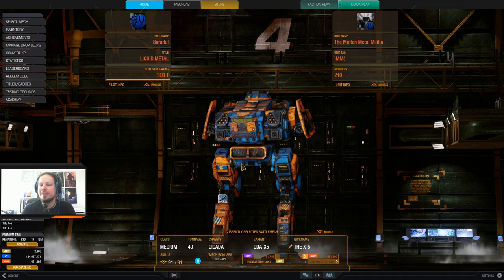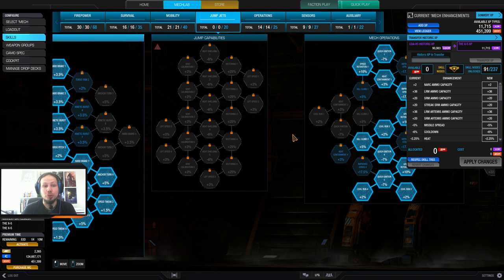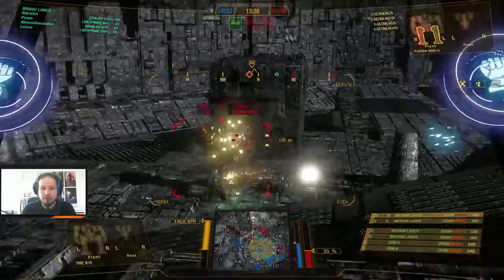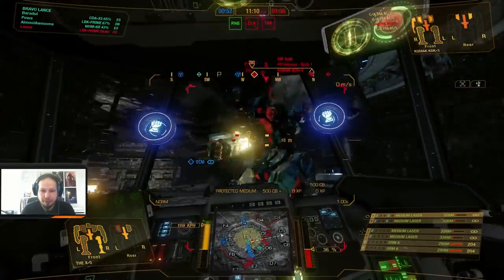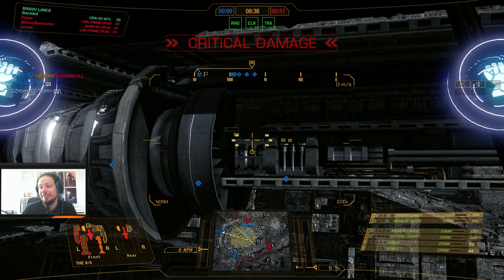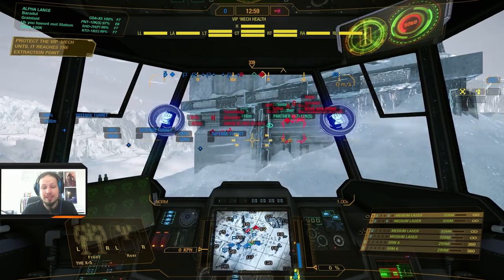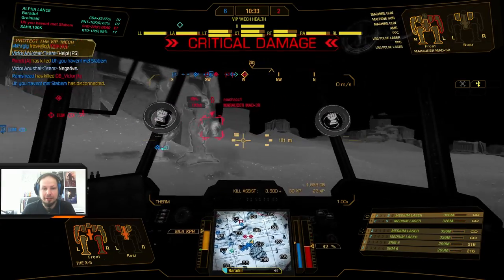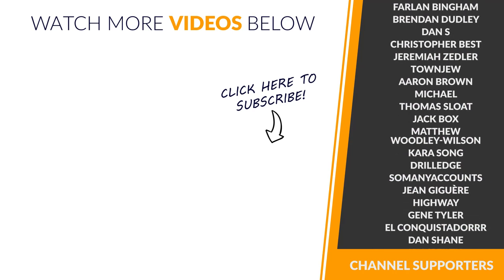Cicada X-5 SRM Skirmisher - Mechwarrior Online The Daily Dose #228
The Cicada Hero X-5 has always been an amazing Skirmish Medium Mech. With the capability to take missiles combined with weight efficient energy weapons this Mech is a fast and deadly firing platform.

Sadly with the new Skill Tree Systen the missile cooldown quirks got reduced but the Cicada now has access to some other skills that help staying in the fight and delivering the damage.

Loadout:
2x SRM6
4x Medium Laser
Engine: XL300